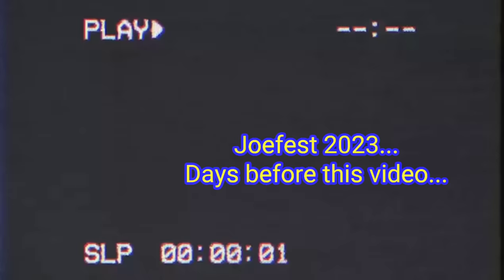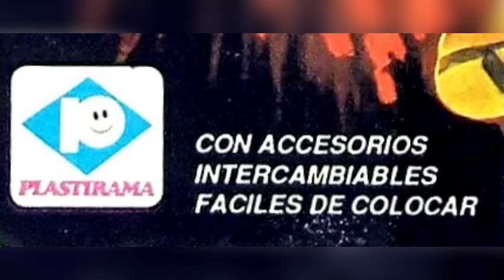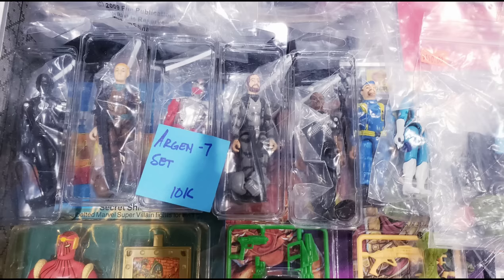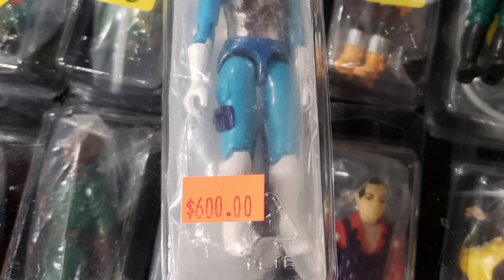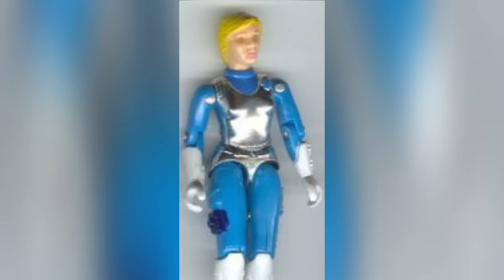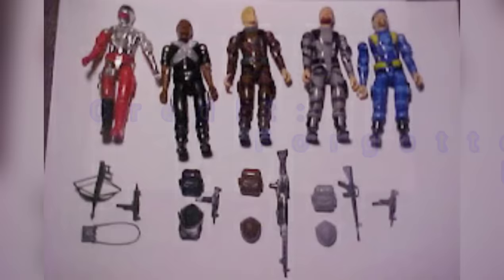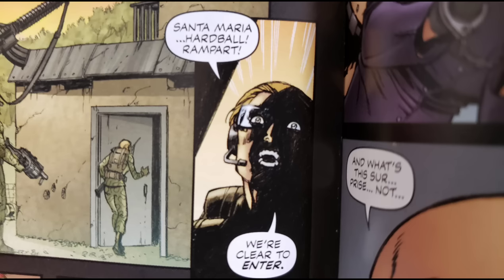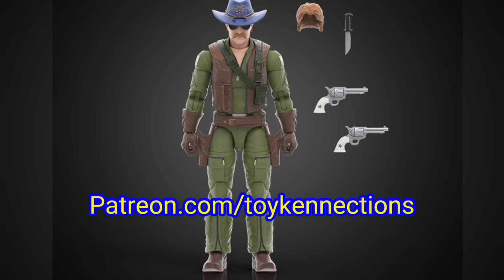Who is Glenda? GI Joe Classified Haslab Dragonfly Co-Pilot EXPLAINED! History of Argen 7 Vintage Toy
Have a look at the Haslab GI Joe Classified Dragonfly Tier 2 Stretch goal figure – GLENDA – Originally from the Plastirama era of GI Joe in Argentina, she is a member of the famed Argen 7 rare holy grail figures.

See information on Glenda and other Argen 7 Figures at the Forgotten Figures blog:

Is it worth adding to your G.I. Joe Collection? You decide! Let's just say I missed this figure at Joefest!

- Troy Kryvak
- Mark Olsson
- GenXToysGeek[Jody]
- Peter Johnny
- Stephen Plett
- Serpentorslair.com (Adam)
- Ryan Sweeney
- Scuba Pete
- Brendan Haley
- Will McLaughlin
- Matthew Comstock
- Treasures for Trigger
- K-Dawg Broadcasting
- Brick Something
- Payne's Toy Samples
- Ratface44 Reviews
- Skyfall
- Jonathan Sorensen
- Impossible Pie
- Flippyeleven
- Rai Rai Ken 33
- Ozstradamus Toyz

Channel Members:
- Sgt Slaughter's Slaughterhouse
- Island of Misfit Toy Collectors
- Gazz
- Nolan
- AlphaPrimeYT
- Jim Largo
- GenXToysGeek[Jody]
- The Cannuck
- Robert Monti
- TJC
- Crash
- Ozstradamus Toyz
- Palpatine1975
- Emerald Knight Photos